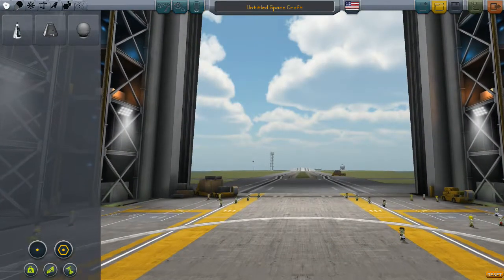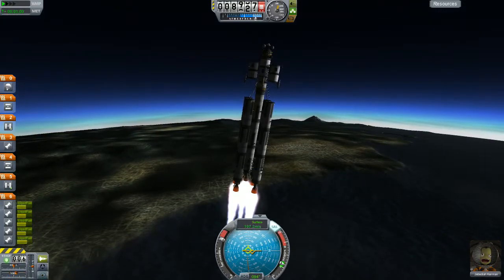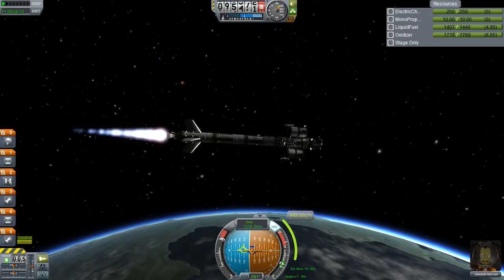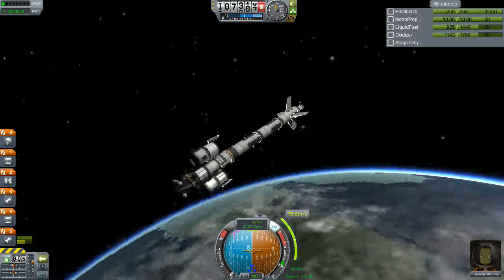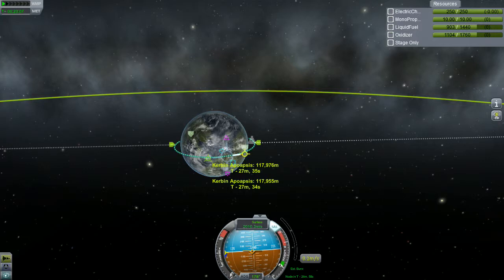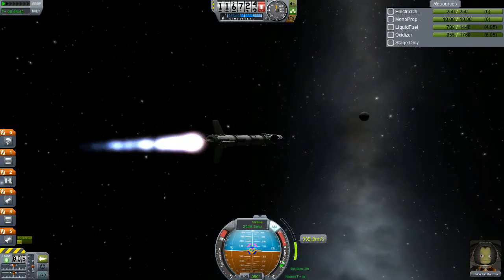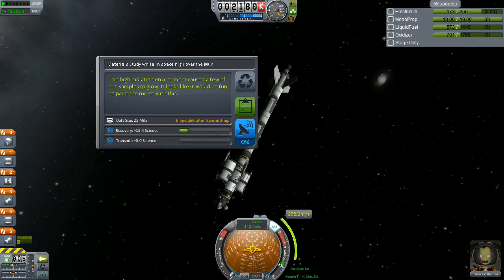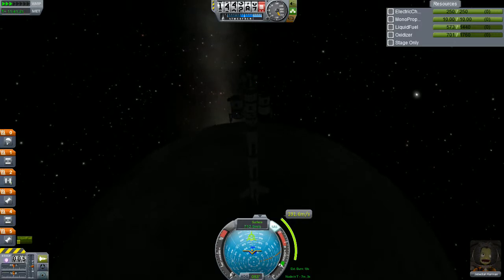KSP Career mode The Beginnings of science! Part 5 1 of 2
This is much awaited episode 5 Mun Mission.  While it is not the full episode it is the beginning half of it, due to personal items and weather problems I have not had the time to finish the episode.  The second half will be done soon though, for now the cliffhanger!

This video contains video content of the game Kerbal Space Program. I do tutorials and other video commentaries. I have gotten written permission by the game creators to publish episodes of the "Let's Play" series I do, and to monetize each episode. Also does it literally state on 'Kerbal Space Program's' FAQ that I am allowed to monetize my Youtube video's containg their content. I reserve no further rights.